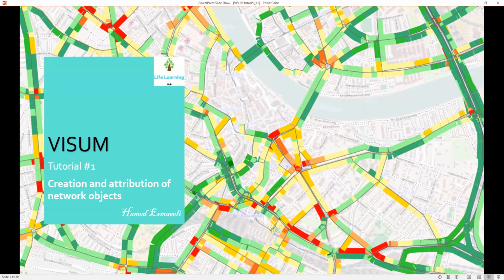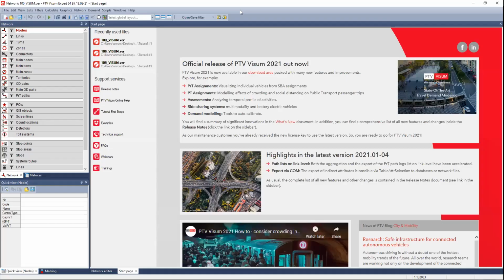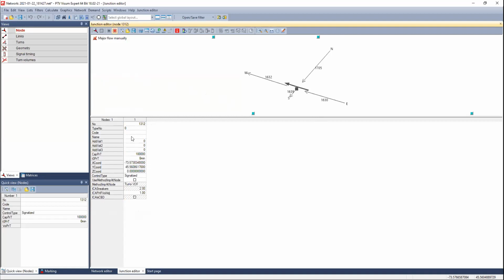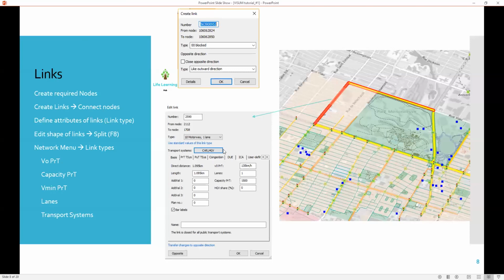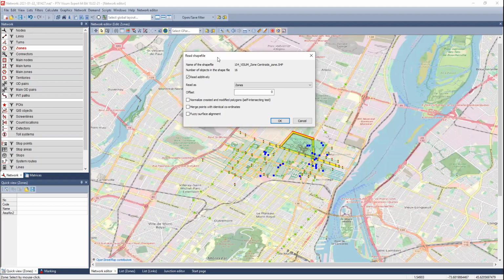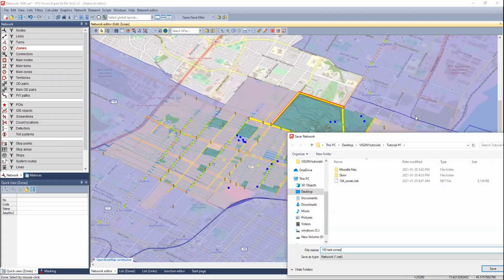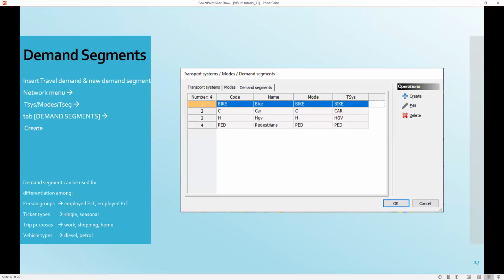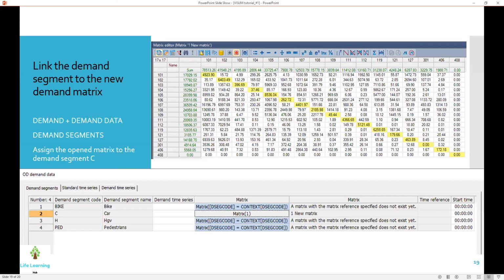How to model a private transport in VISUM -Creation attribution demand segments matrix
How to create a network in VISUM?
How to import OpenStreetMap into the VISUM
How to insert zones into the VISUM model?
How to create a new zone and connectors in the VISUM model?
How to create new roads and junctions in the VISUM model?
How to adjust the background graphic of the VISUM model?
Four-stage of classical model in VISUM
Activities and trip purposes in VISUM
Transport Demand model in VISUM
How to define a demand matrix in the VISUM model?
How to assign a demand matrix to a demand segment in VISUM?